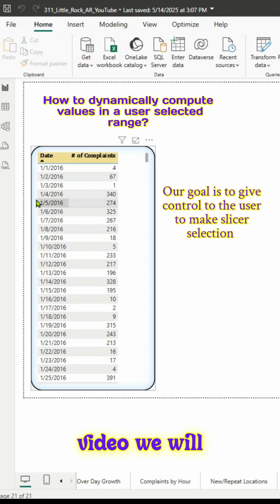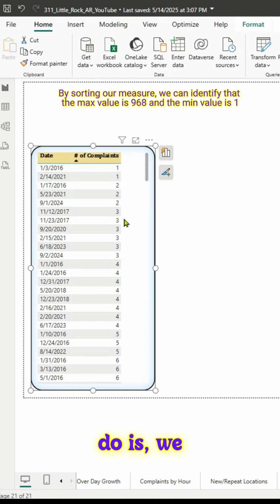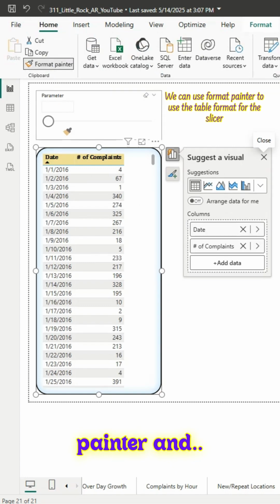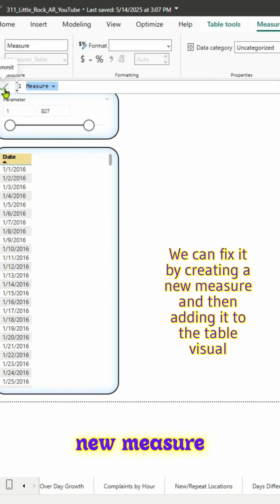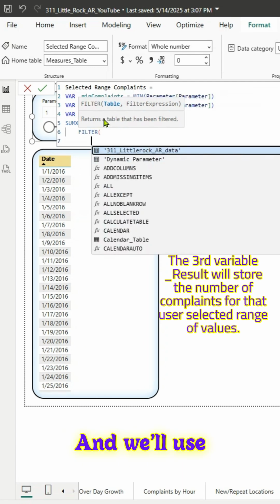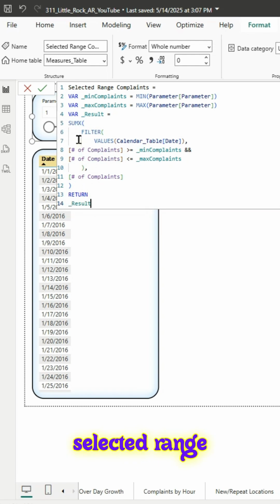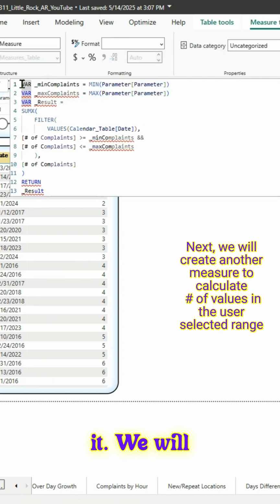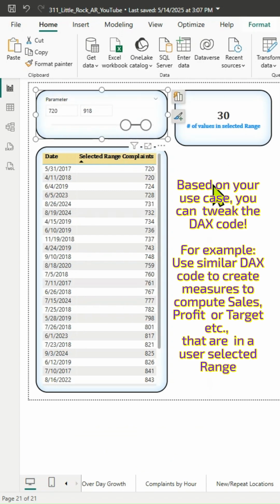Power BI ➡️How to Dynamically Compute Values Based on the User-Controlled Numeric Range Parameter⁉️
👉 How to Dynamically Compute Values Based on the User-Controlled Numeric Range Parameter⁉️
👉 Data Analysis Expressions (DAX)
👉 Please watch this video till the end 🌟🌟